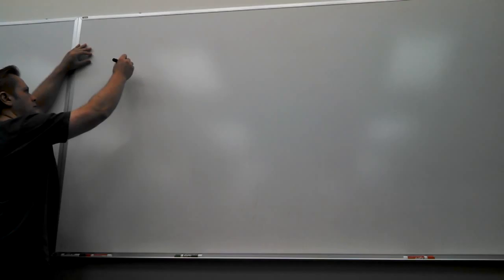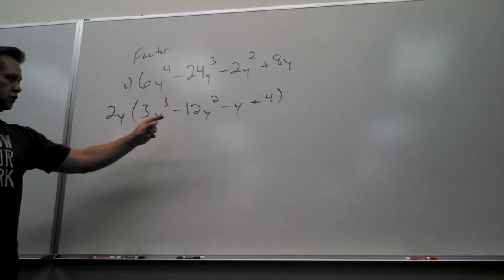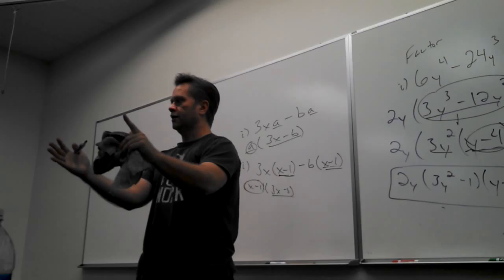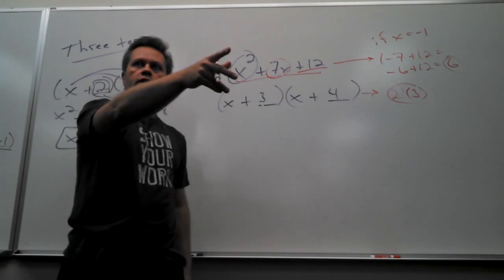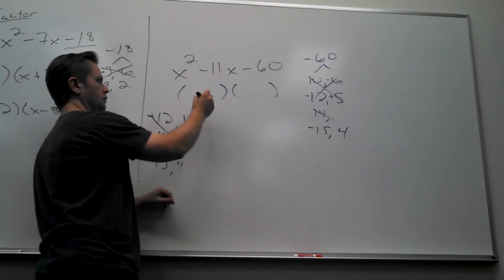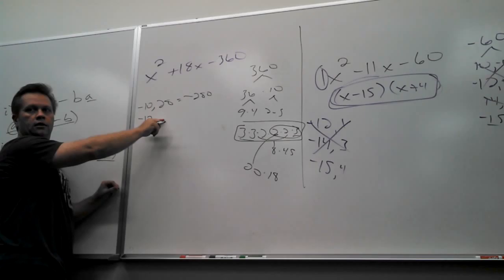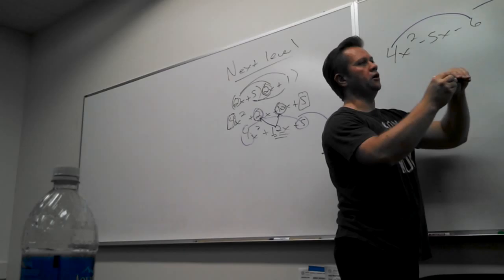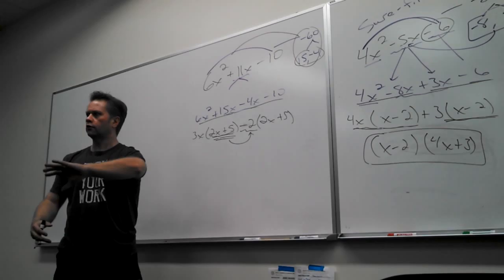Math 90, Oct 21 Lecture, Part 1